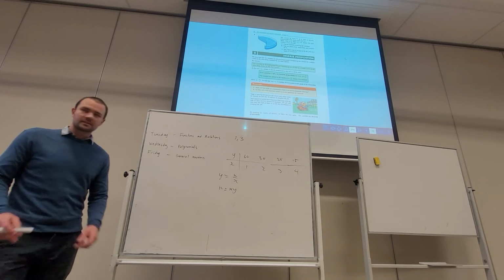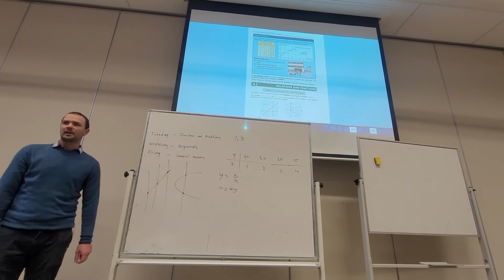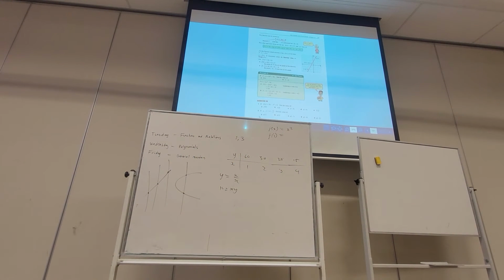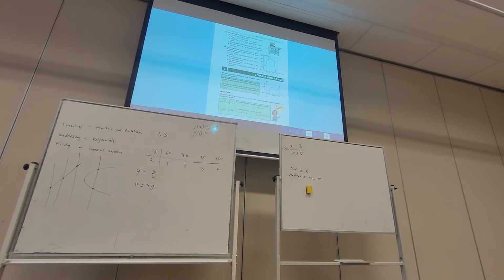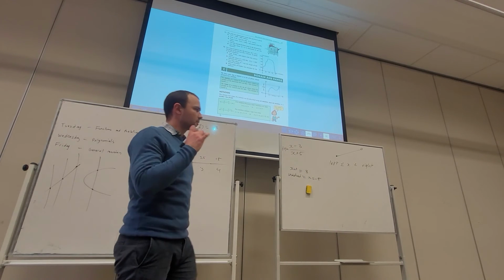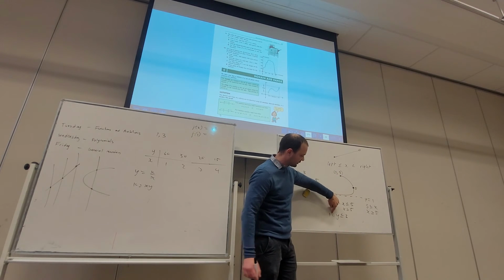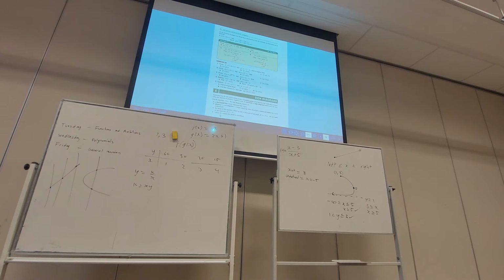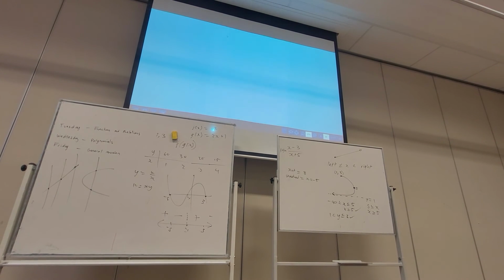11 Methods S1 Exam - Functions and Relations